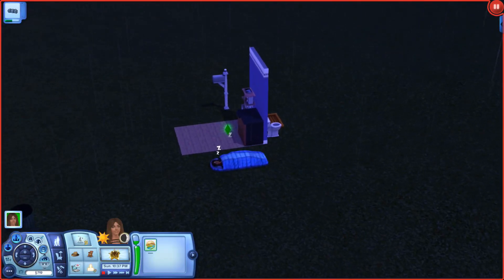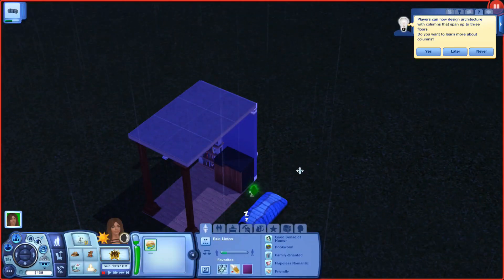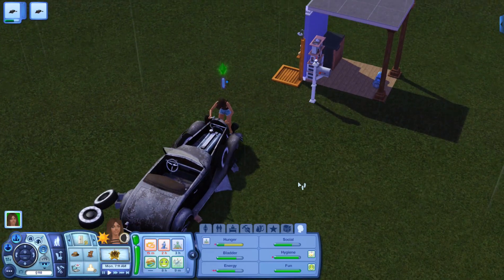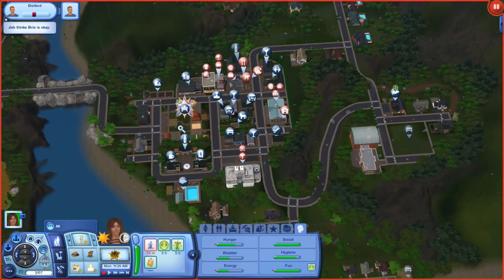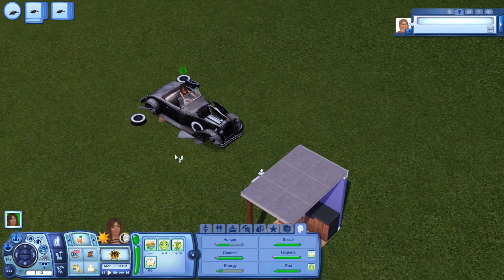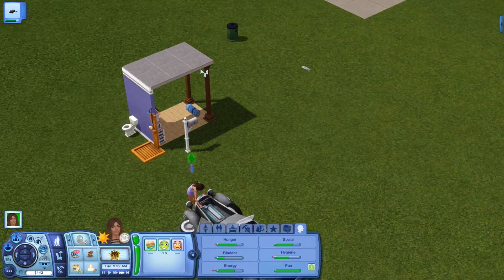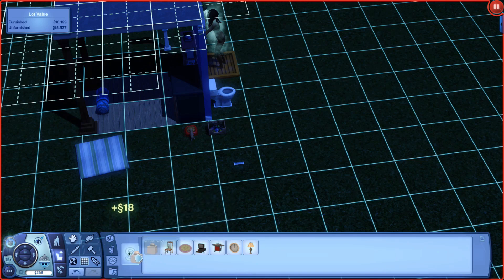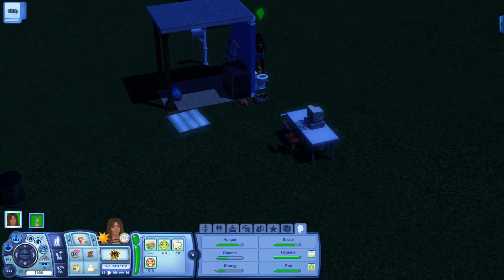The Sims 3: Legacy Challenge (Part 2) Fixer Upper Car + New puppy!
-OPEN ME-

- In this video we try and get some money!

Sims3store: XFellySimsX

- Mirillis Action! or Obs Studio
What editing software do you use?
-Filmora
What do you use to make your thumbnails?
-Gimp or Paint.Net

If you want to know my computer specs it's listed in the about section